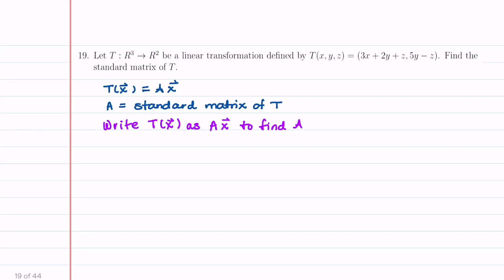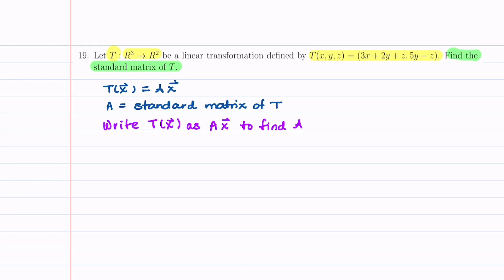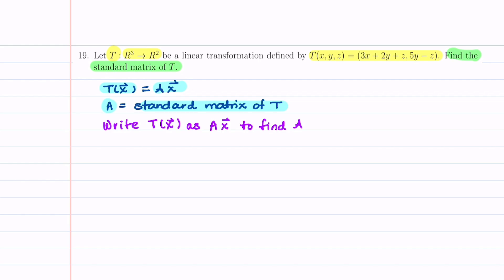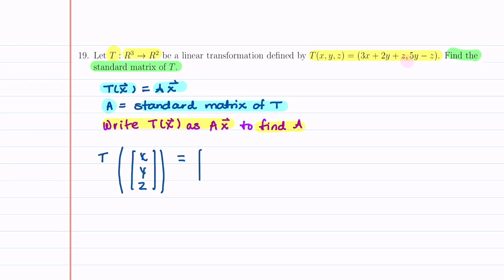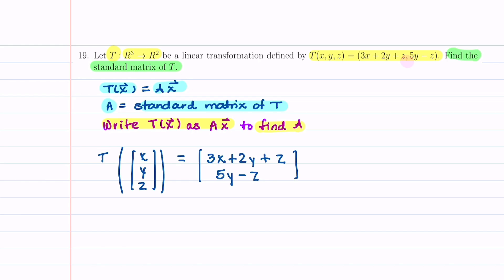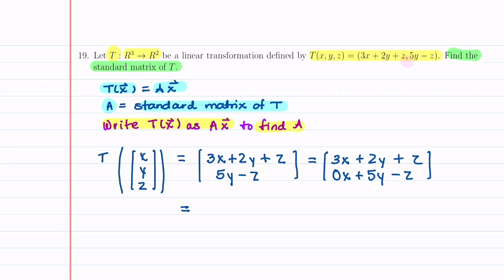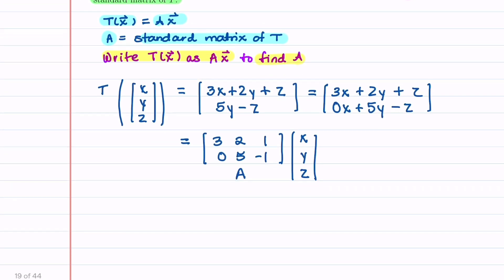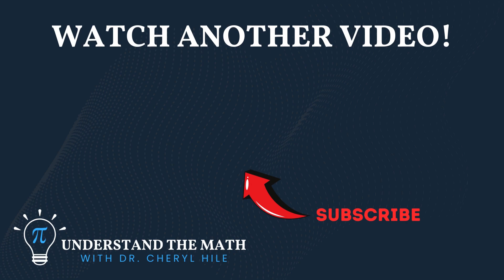How to Find the Standard Matrix of a Linear Transformation | Step-By-Step Example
Learn how to find the standard matrix of a linear transformation T:R3→R2 defined by T(x, y, z). This video walks you through writing T(x) as Ax  to identify the matrix A. Perfect for linear algebra students learning about transformations and their matrix representations.

📚 What You’ll Learn:
• How to represent a linear transformation as T(x)=Ax.
• How to construct the standard matrix of a transformation.
• How to use the coefficients of T(x, y, z) to form A.
• The connection between transformations and their matrix representations.